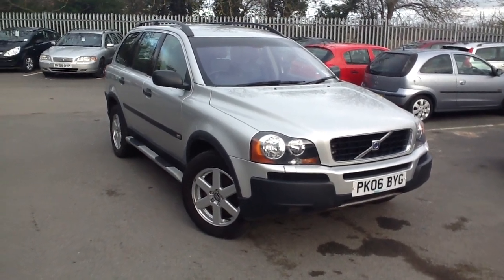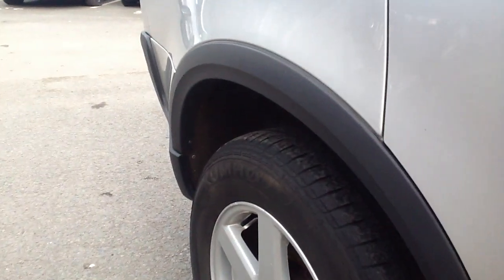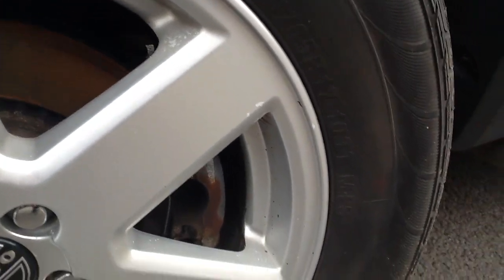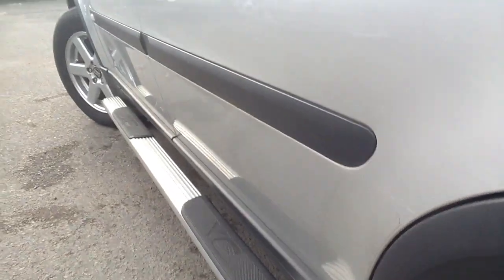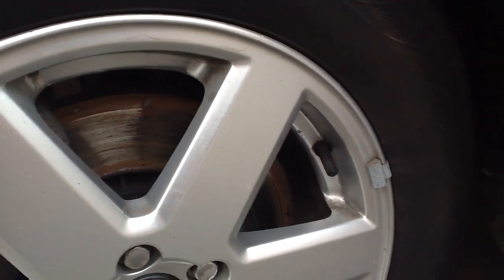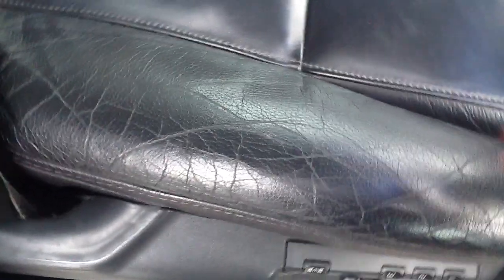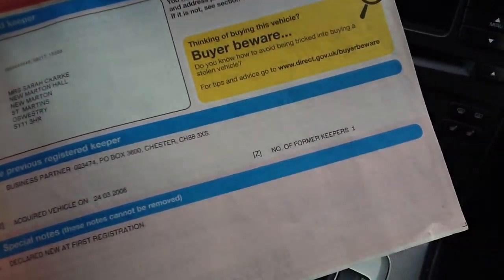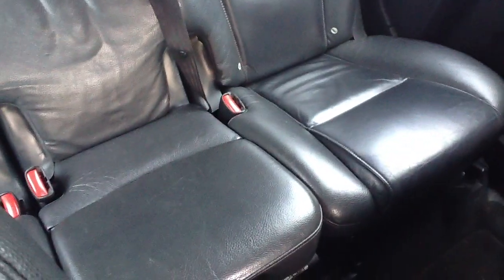Volvo XC90 SE, Diesel, Automatic Transmission, Silver, 122,200 Milege